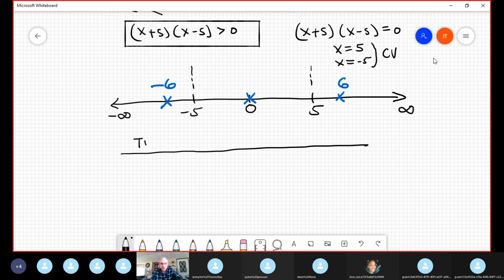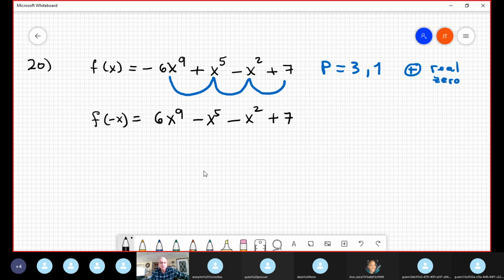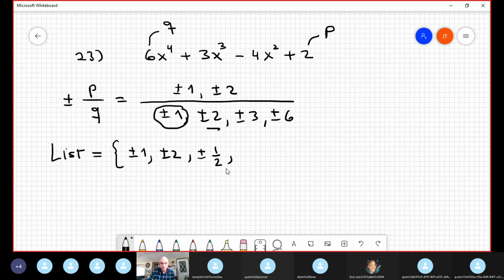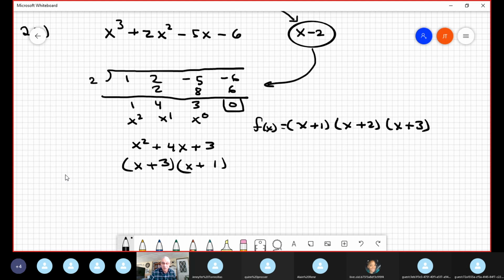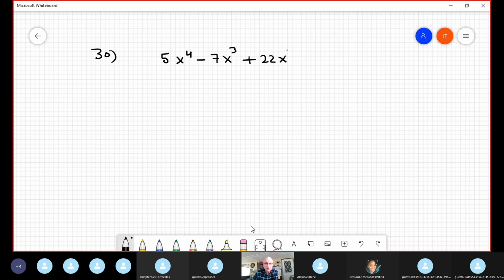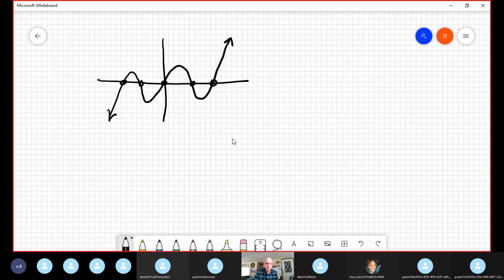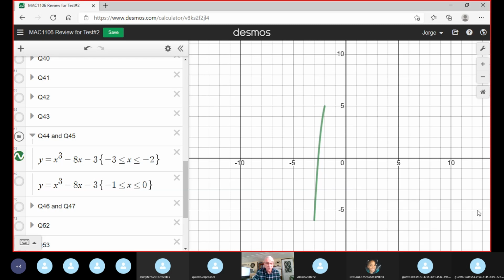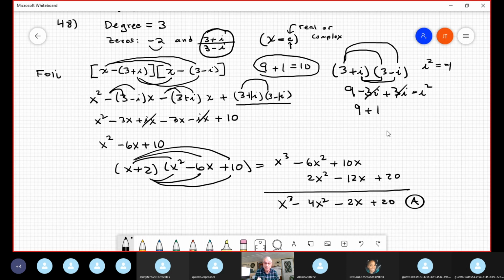MAC1106 Feb 25